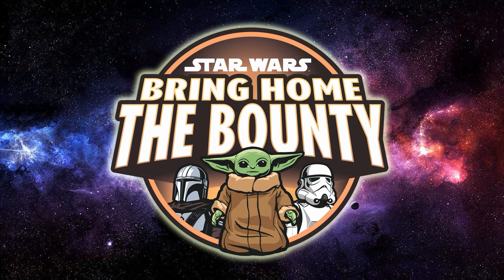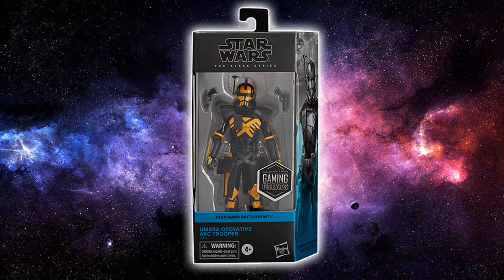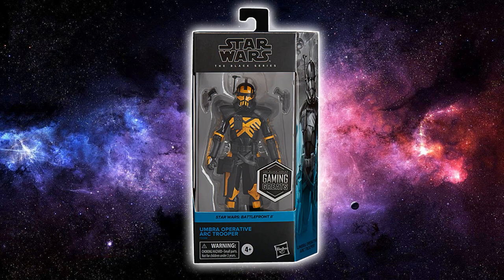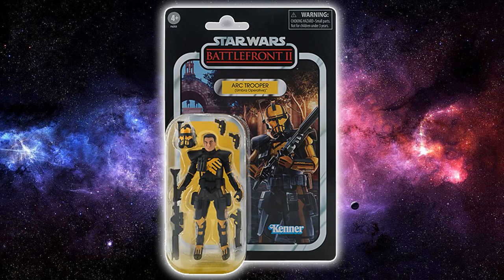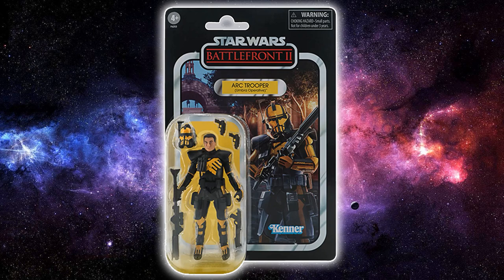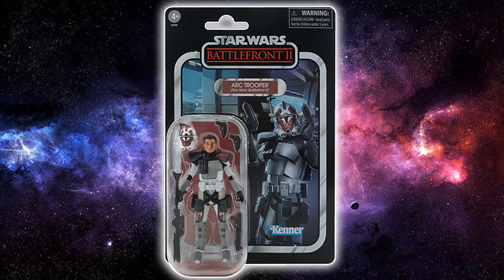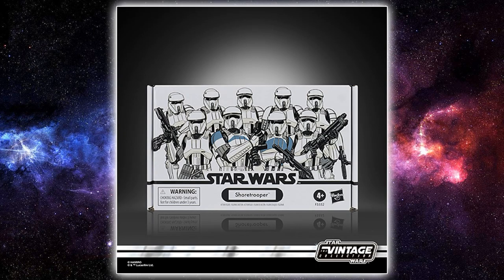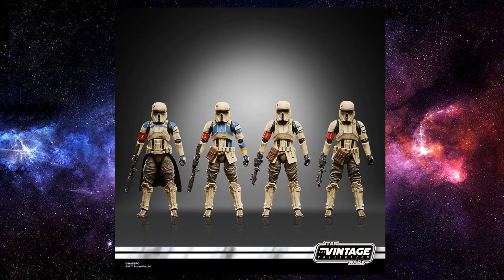NEW REVEALS - STAR WARS BRING HOME THE BOUNTY WEEK 11 (NEW GAMING GREATS FIGURES)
SEND FANMAIL TO:
TheForceIsWithJesse
Mount Barker
SOUTH AUSTRALIA 5251
Australia

ANGELGROVECOLLECTABLES.COM
AUSSIESYFICOLLECTABLES.COM
BULLETPROOFVILLAIN.COM.AU
CULTURESHOCKCOLLECTABLES.COM
FIGURECENTRAL.COM.AU
GOODIESTOYZ.COM.AU
INBOXTOYS.COM.AU
OZZIECOLLECTABLES.COM
TOYWORLD.COM.AU